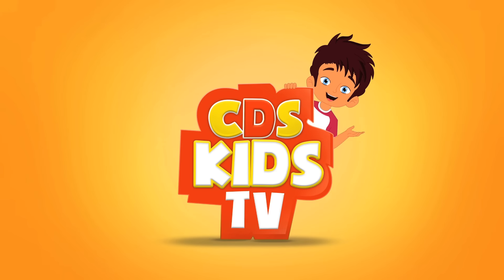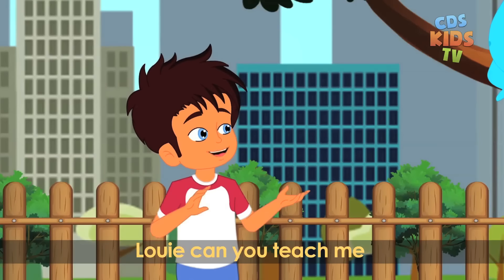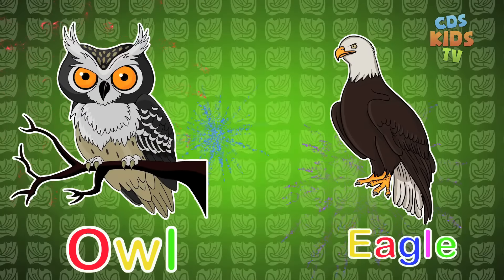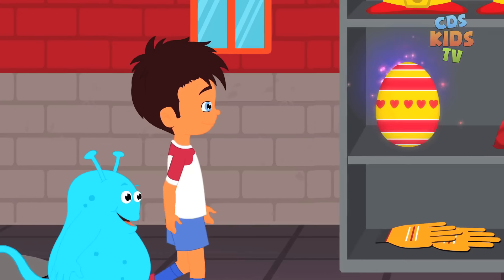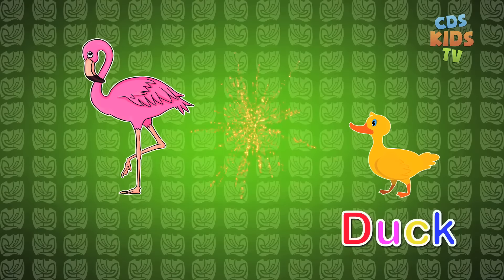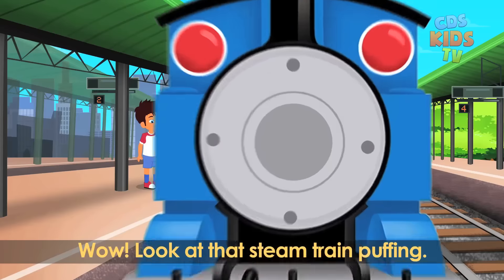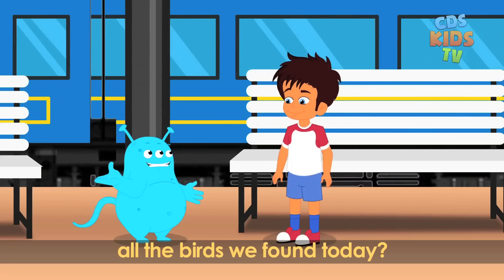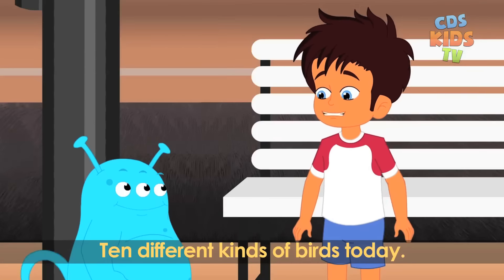Surprise Eggs Birds | Learn Birds Flamingo Peacock With Max | CDS Kids Tv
Join Max as he explore the city along with Louie and learns different kinds of birds such as the Toucan, the Flamingo, the Peacock etc. with help of surprise eggs.